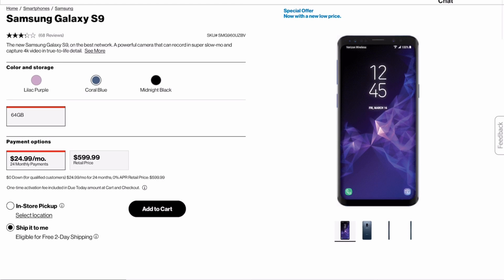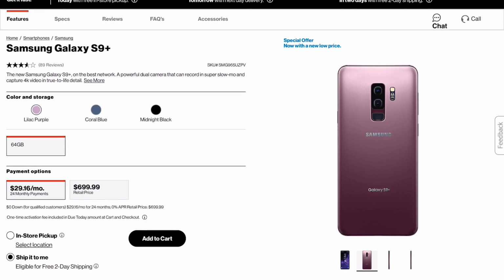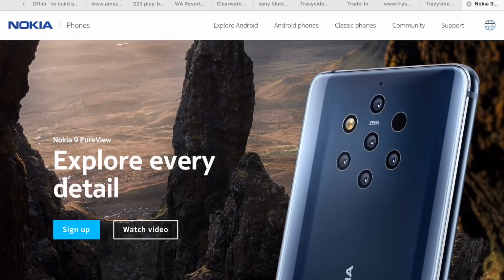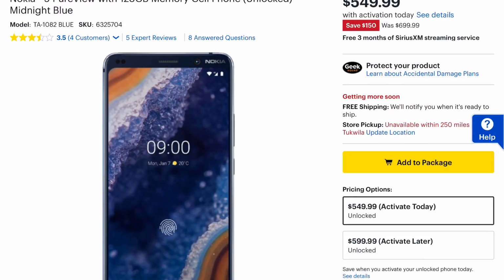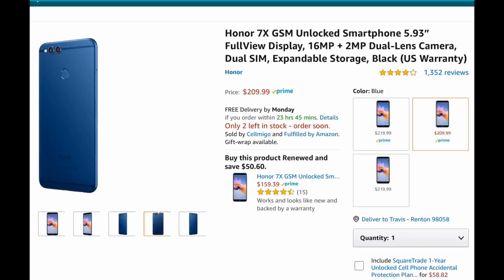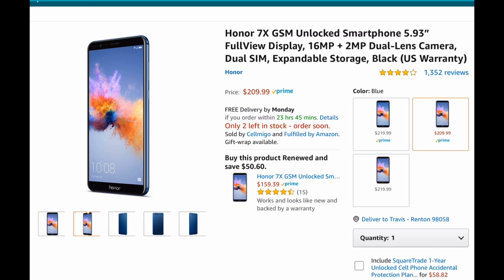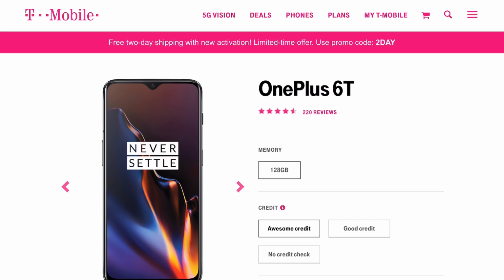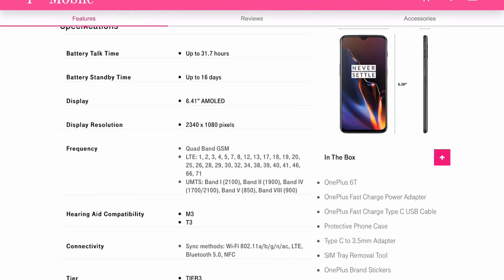What if you don't want a Galaxy S10? What else is there?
The Galaxy S10 is the most popular phone at the moment.  No matter which one you want, the Galaxy S10, the S10 plus or the S10e, everyone is talking about this phone.  What if you want a different phone?  Check out some of these instead:

Honor 7X
Mate 20
One Plus 6T

I use the Canon T7i to shoot my videos.